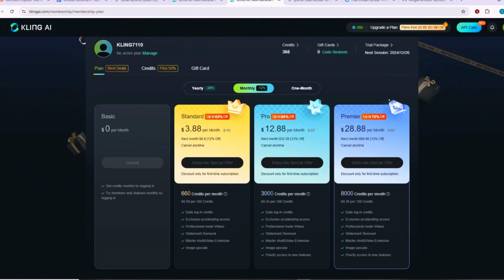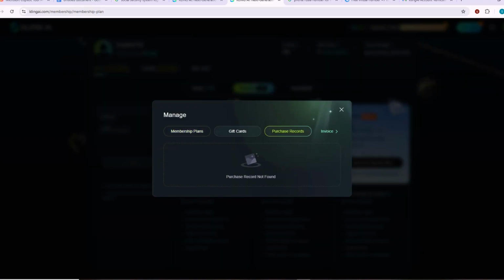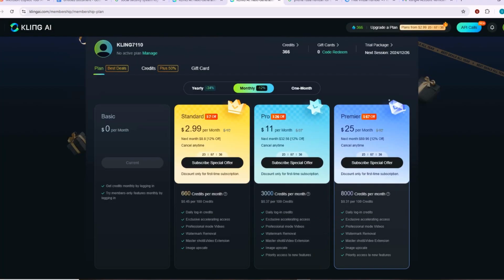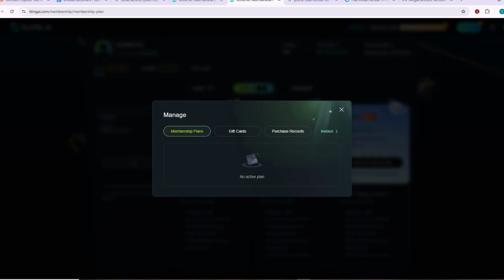How To Cancel Kling Ai Subscription - Easy Guide ✅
In this video I will show you How To Cancel Kling Ai Subscription - Easy Guide ✅. This method is very simple and is clearly described in the video, follow all the steps and solve your problem successfully!